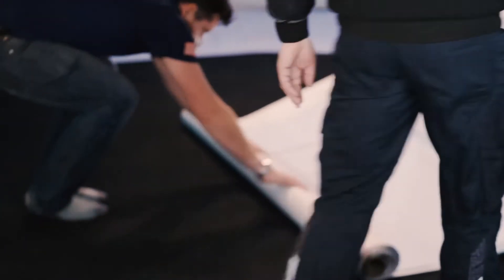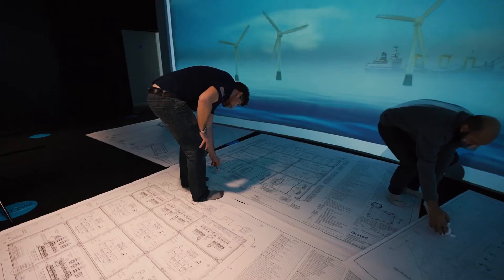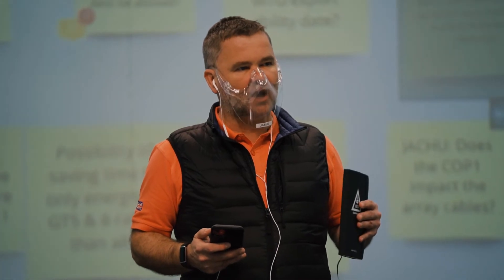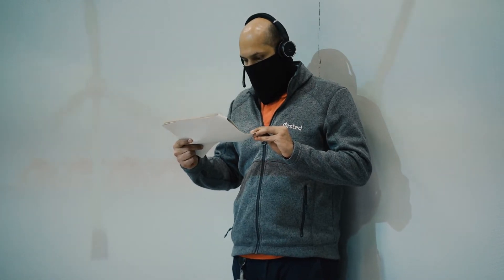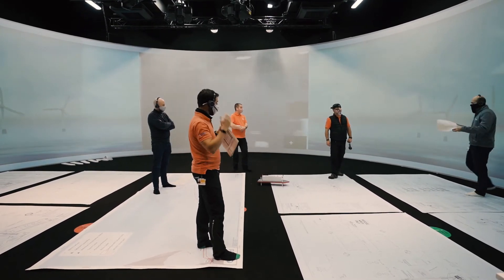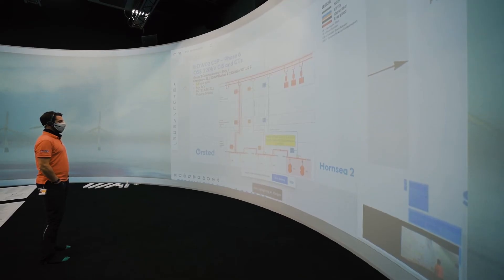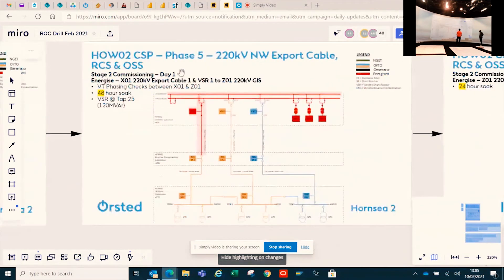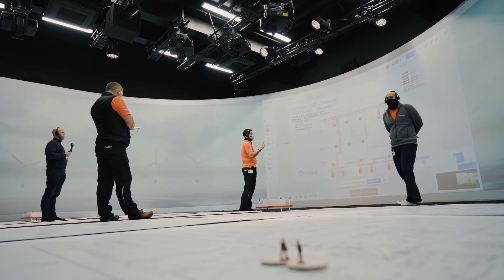Ørsted's Virtual ROC Drill using RealWear and SimplyVideo's Integrated Solution at Hornsea Two.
We were delighted to work with our partner RealWear to deliver a virtual integrated solution for Ørsted to deliver their first ever Virtual ROC drill, at Hornsea Two, which is part of the world's largest offshore wind farm.